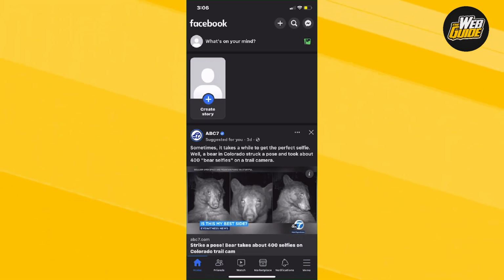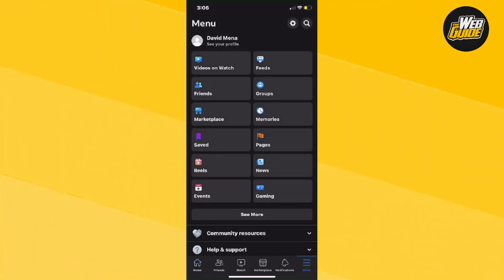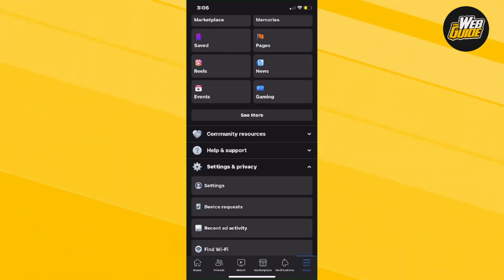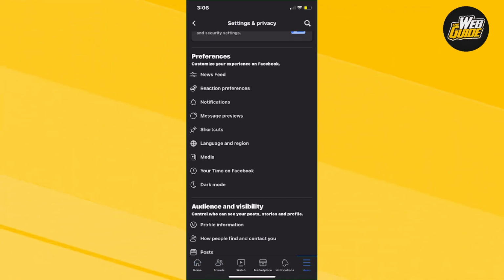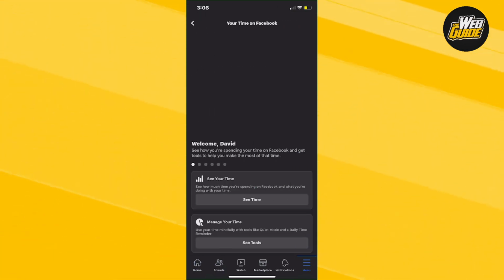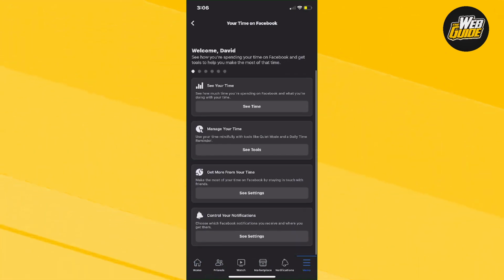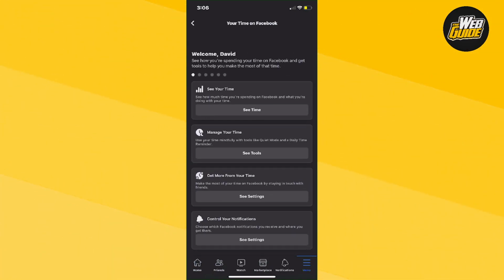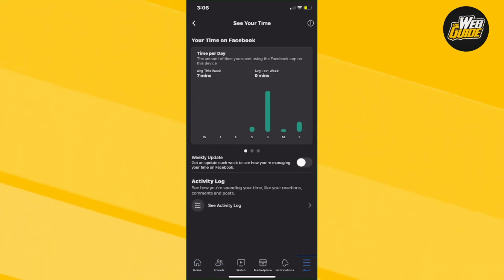How To See Time Spent Setting on Facebook (2023)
Do you want to see how much time you've been spending on Facebook? In this video, we'll show you how to see time spent on Facebook in the year 2023.

Facebook isn't just a social media platform. It's a tool that can be used to monitor your time and activity. In this video, we'll show you how to see time spent on Facebook in the year 2023. By using this information, you can make better decisions about how to use your time and save money on your phone bill!